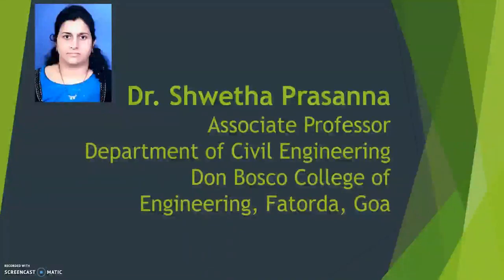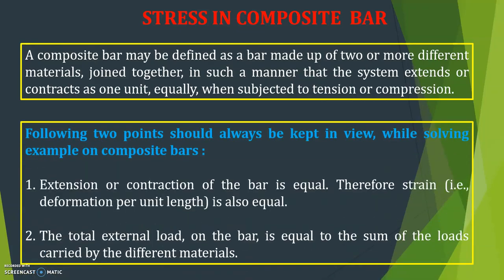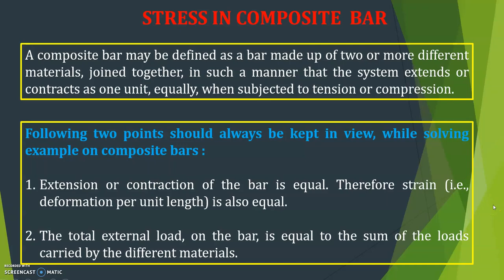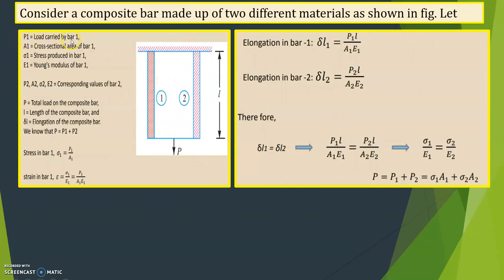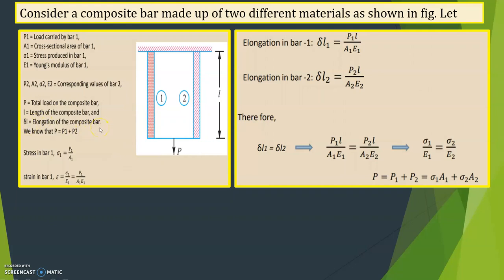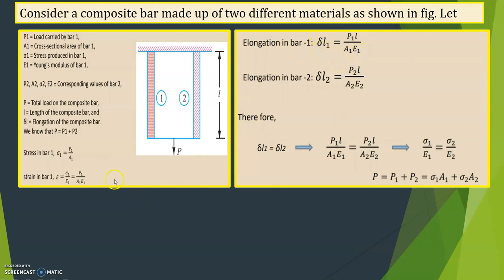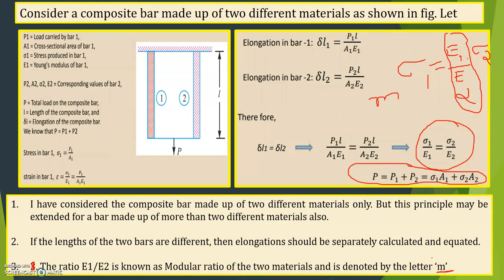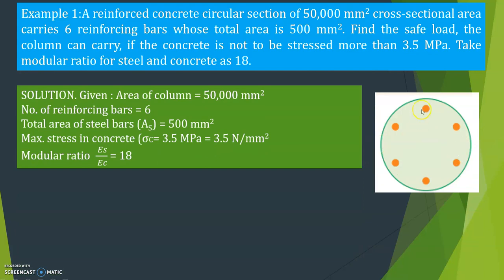Dr. Shwetha Prasanna -Lecture 13 -Composite section 1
Unit-1(Simple stresses and Strains)

Material taken from text book name " Strength of Materials" by R.S. Khurmi and N. Khurmi